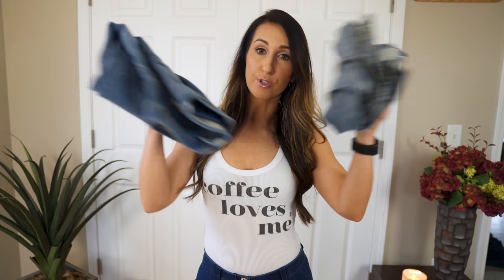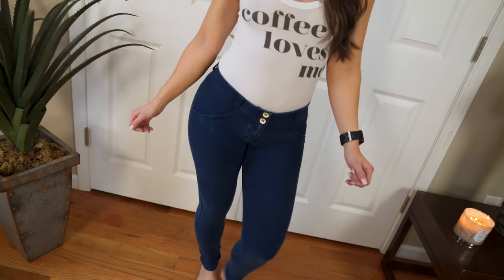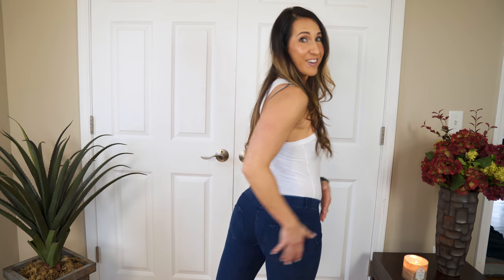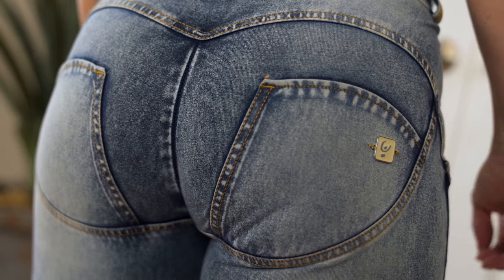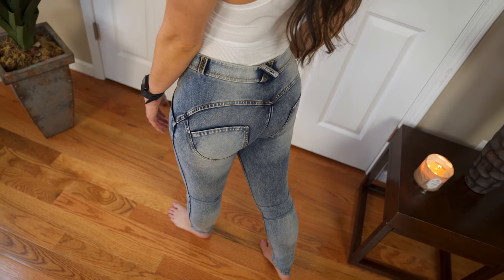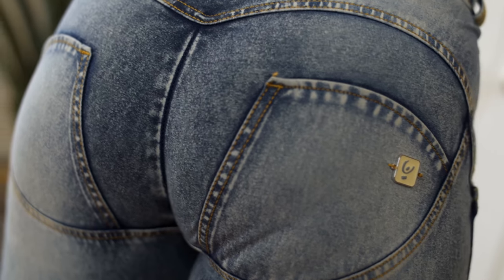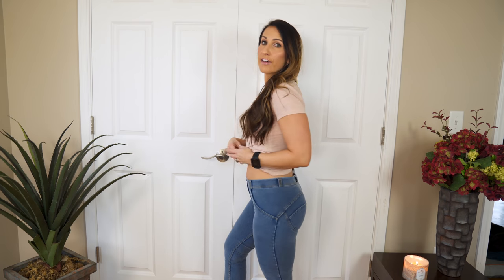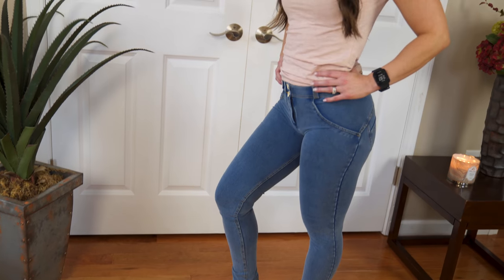Freddy Jeans Review | Instant Butt Lift?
Do Freddy Jeans give you that instant butt lift? This Freddy Jeans review is my honest opinion.  I purchased all of the Freddy Jeans myself.

► For any supplement needs use my link and order from Tiger Fitness